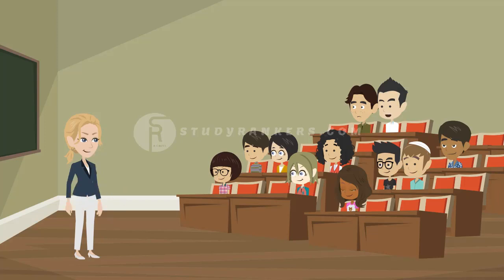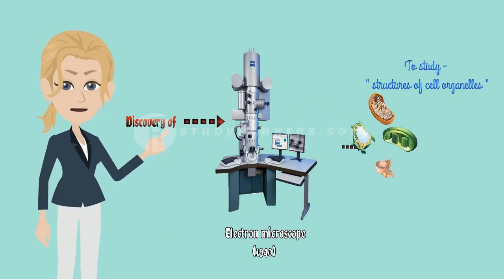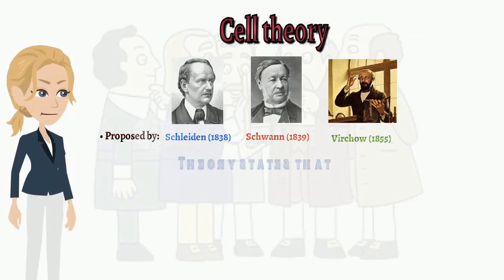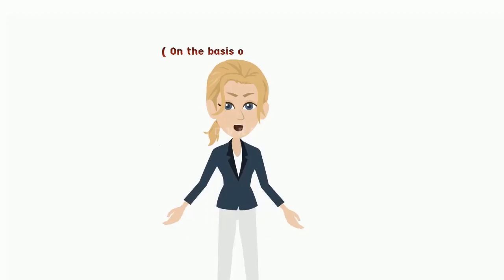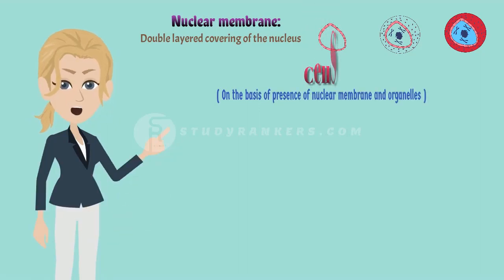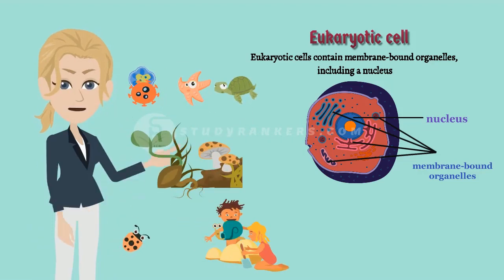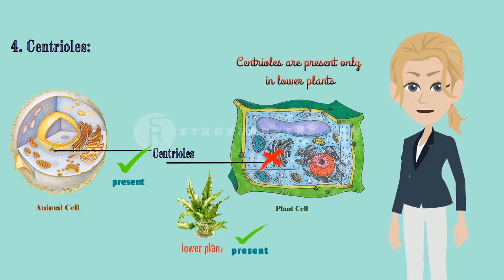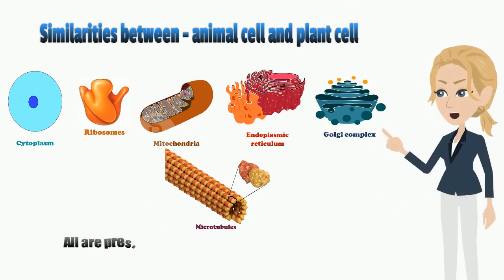The Fundamental Unit of Life Full Chapter Explanation| Class 9 Biology Science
Class 9 Biology Chapter 5 The Fundamental Unit of Life full explanation video. Learn about Discovery of Cell and Cell Theory. Structures and Parts of Cell.
Chapters and Topics:
00:33 What is Cell?
01:00 Discovery of Cell
02:58 Cell Theory
03:30 Structure of Cell
04:30 Types of Organisms on the basis of numbers of cells
05:46 Nuclear Membrane
06:48 Prokaryotic Cell
07:06 Eukaryotic Cell
07:48 Difference between Animal Cells and Plant Cells